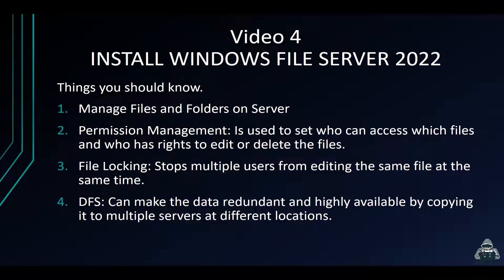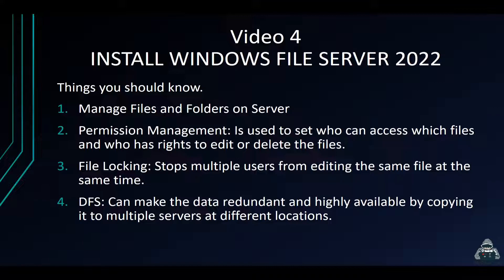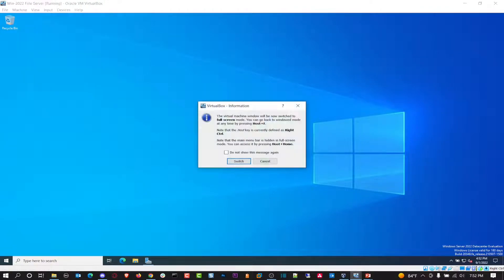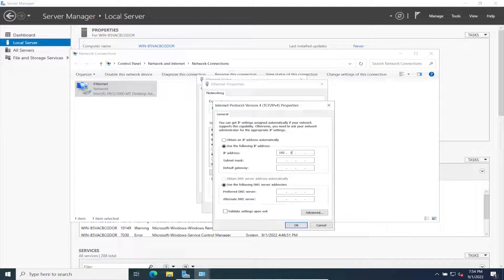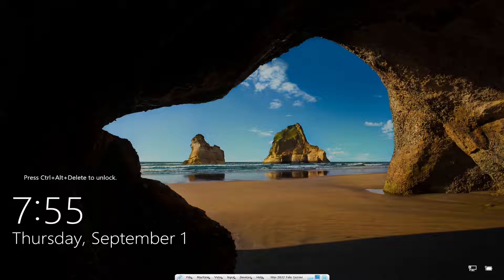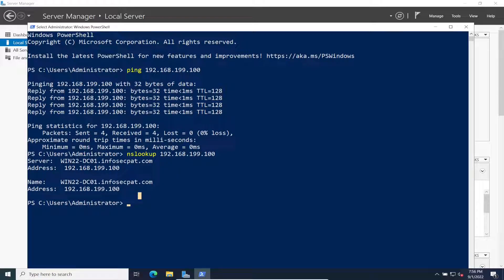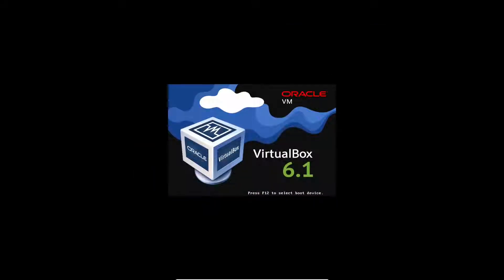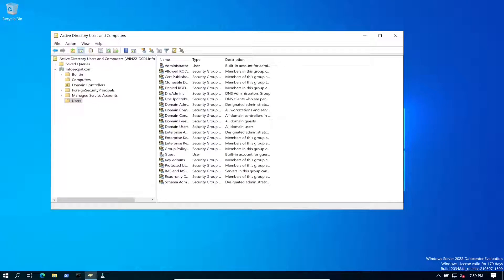How To Setup File Server role in Windows Server 2022 - Server 2022 Training Video 4 - InfoSec Pat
How To Install and Setup File Server role in Windows Server 2022 - Server 2022 Training Video 4 - InfoSec Pat

If you enjoy the channel and want to support InfoSec Pat's videos feel free to buy me a Green Tea